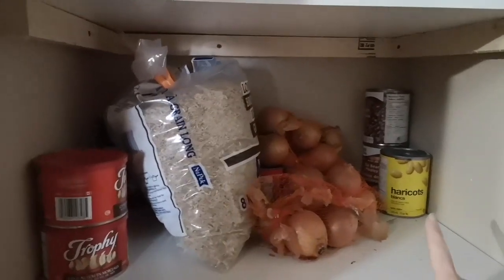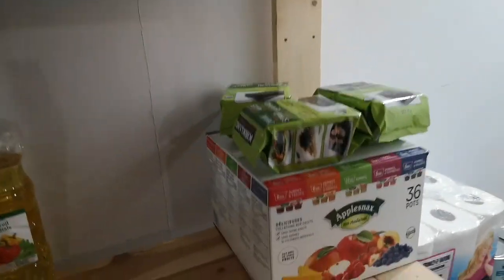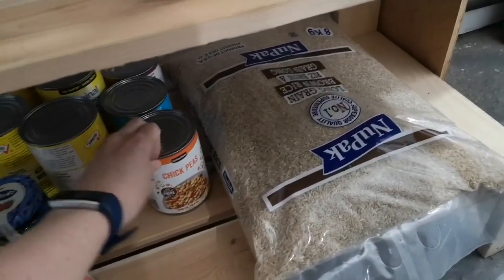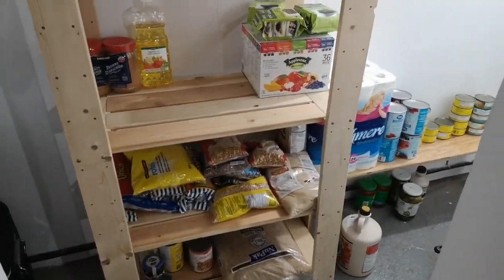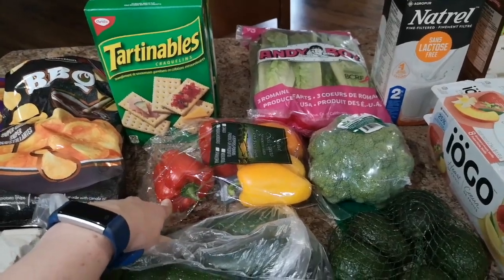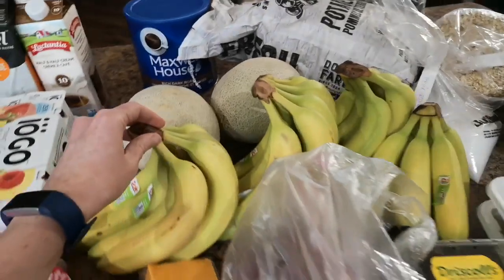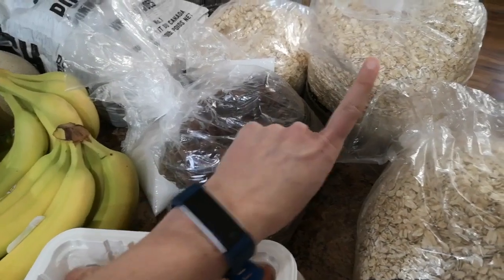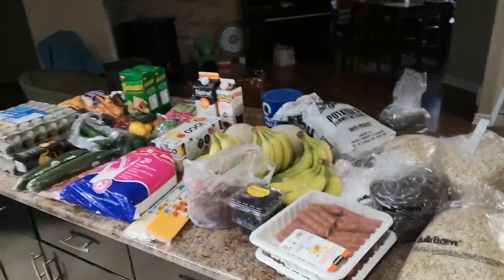Quarantine Grocery Haul April 2020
This video is about Quarantine Grocery Haul April 2020